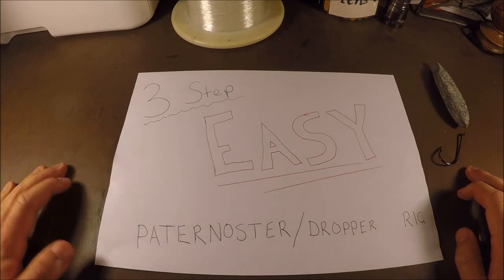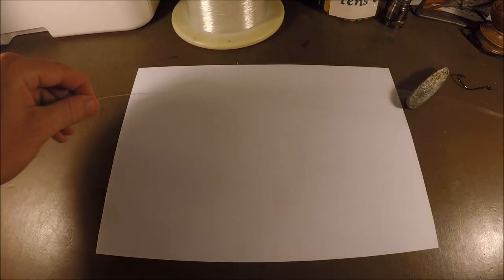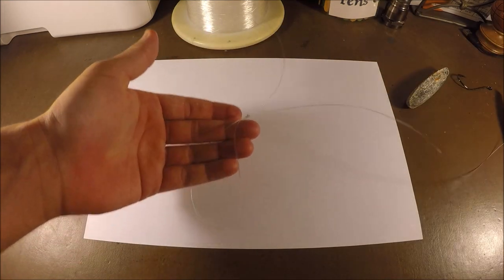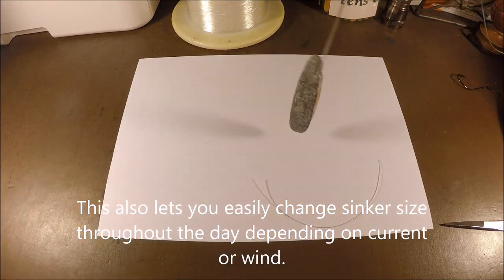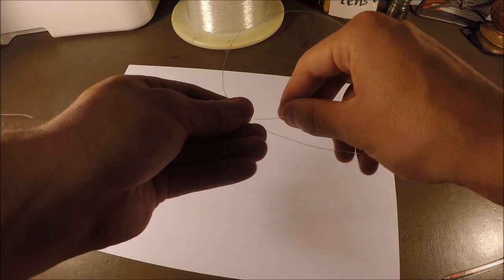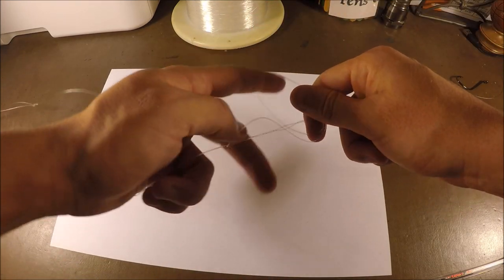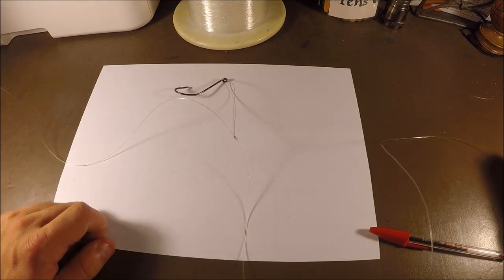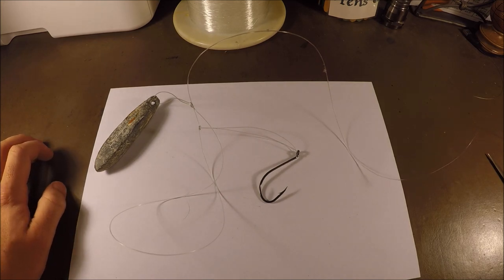SIMPLE 3 STEP PATERNOSTER/DROPPER RIG - Snapper, Kingfish, Mulloway/Jew, Red Emperor, Coral Trout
Hey everyone. Since the weather has been average, just a quick knot/rig tying video for you all.

This is perfect for Snapper, Kingfish, Mulloway/Jewfish, Red Emperor, Coral Trout, and so on. This is also a handy rig when live baiting or fishing deep water/reef fishing, or when the current or wind is raging.

Cheers, Will